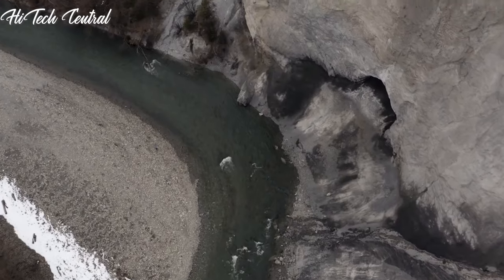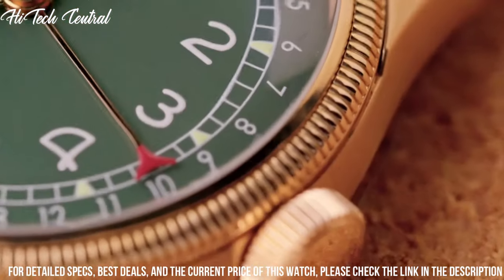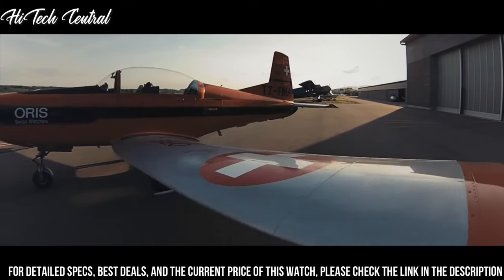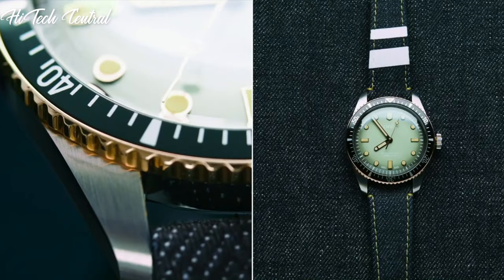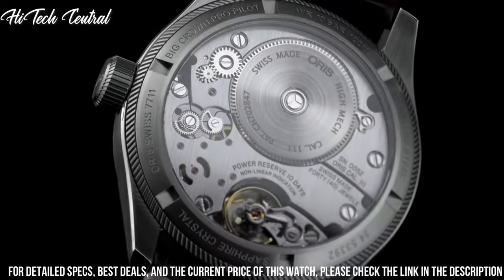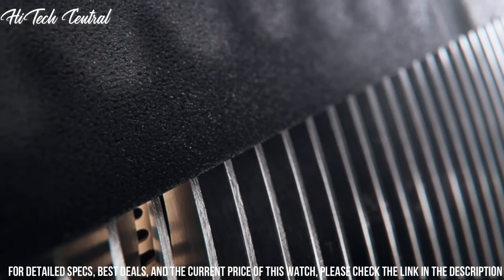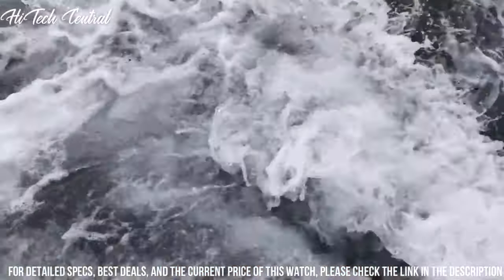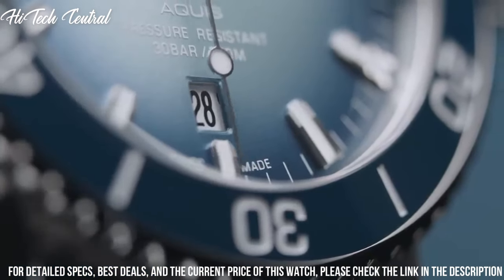Top Best Oris Watches of 2024 | Best Oris Watch of 2024